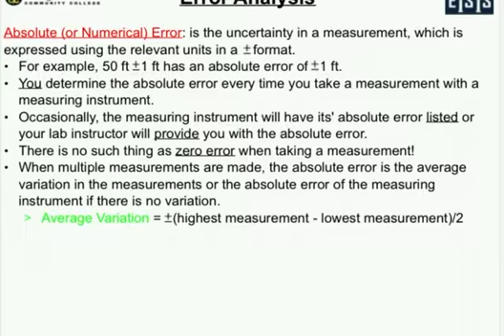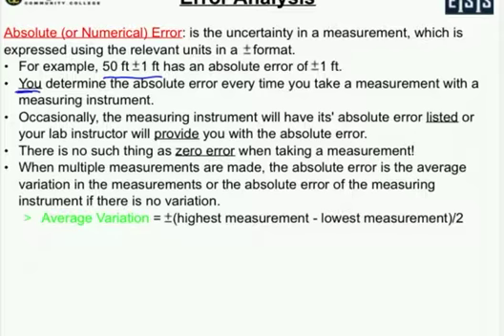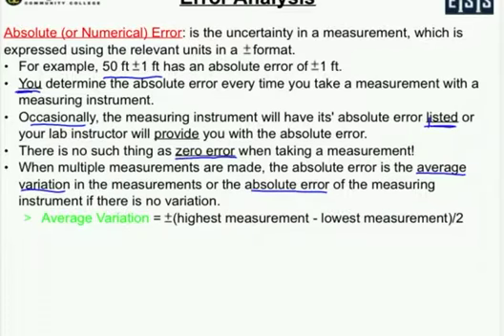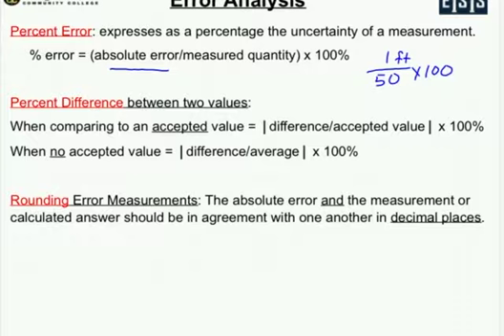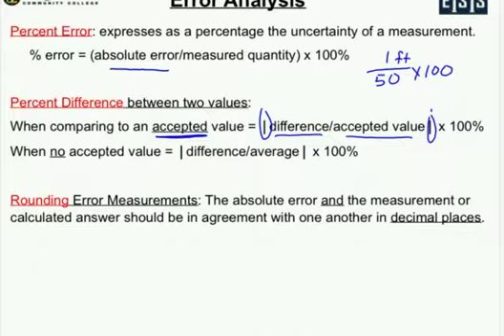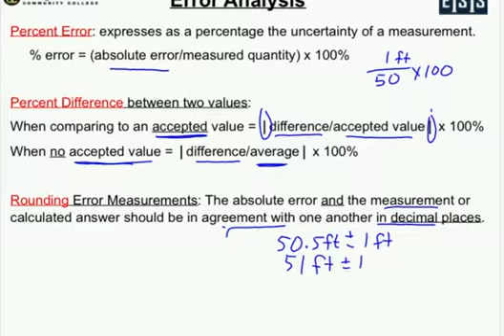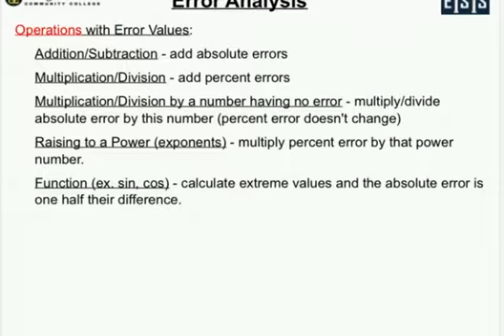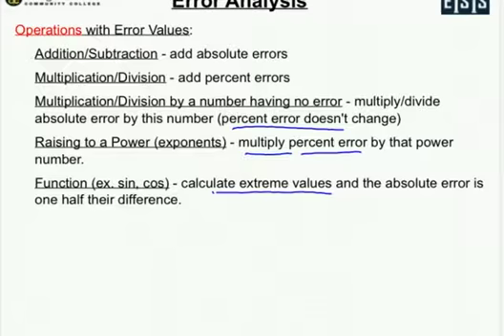Error Analysis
This video reviews how error analysis is used and calculated for the Physics labs at LCCC.